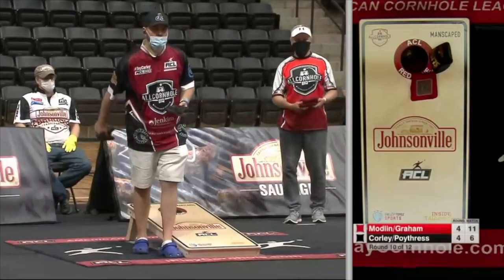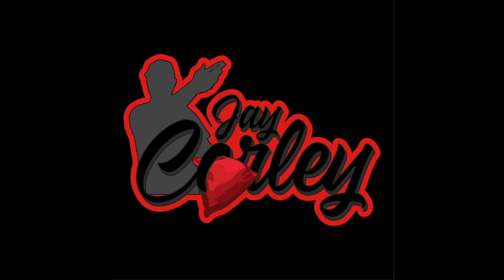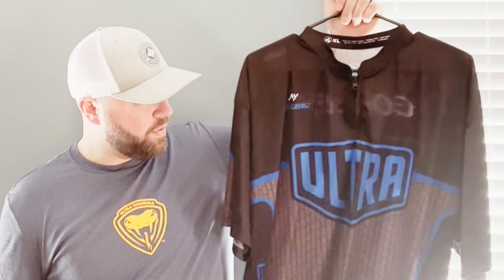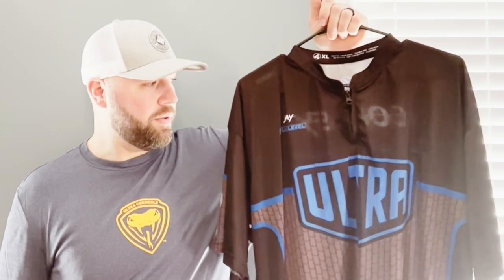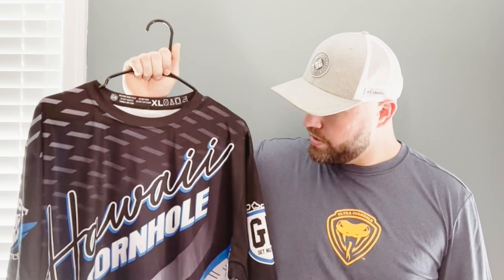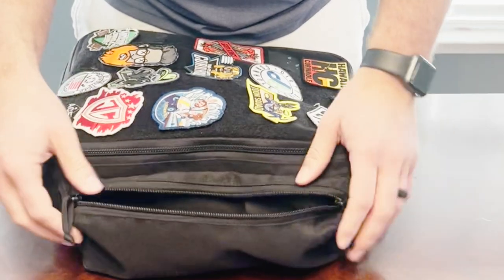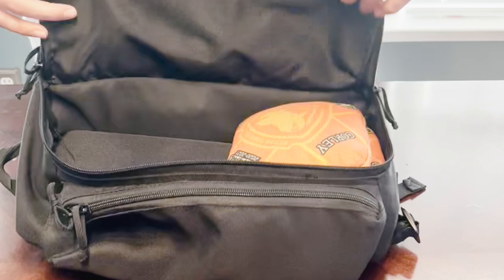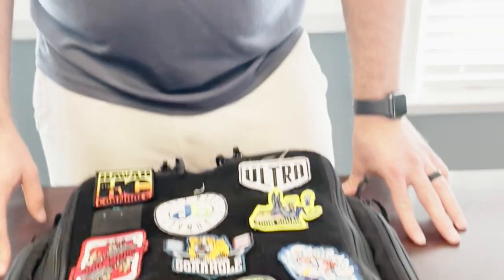5 Items Every Cornhole Player Should Take To A Tournament (BEST)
There are 5 essential items every bagger should have. These items will help baggers feel more prepared, confident, and help put them have success. Before you become a weekend warrior, watch this video to learn why these items are important. What are your 5 must haves for every event?

00:00 Intro
00:32 Cornhole Bags
01:11 Comfortable Shoes
01:40 Cornhole Jersey
01:50 GoPro/Camera
02:20 Cornhole Backpack
02:50 Outro